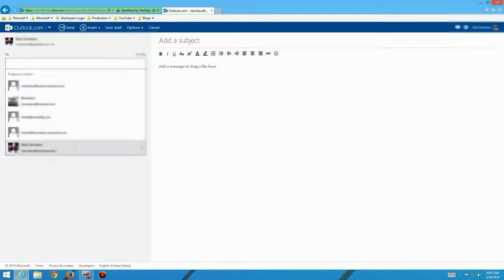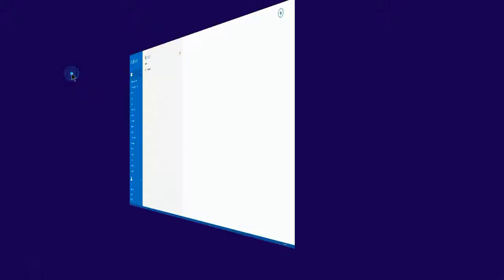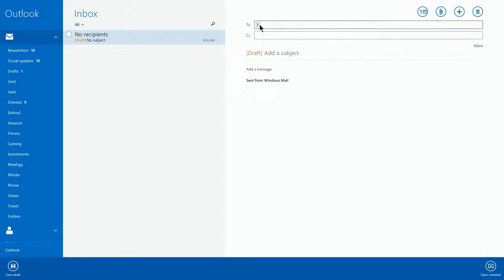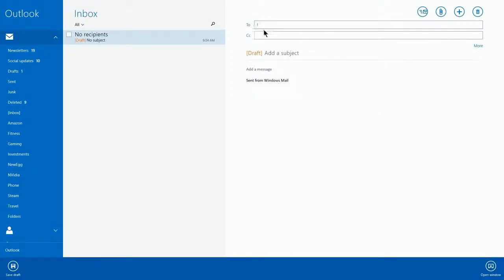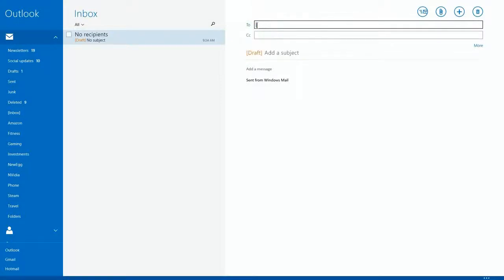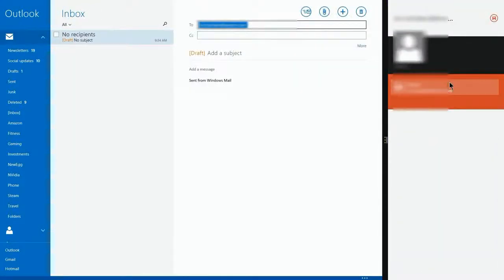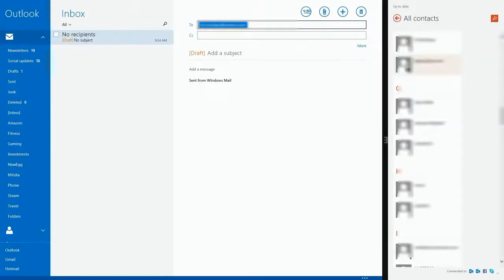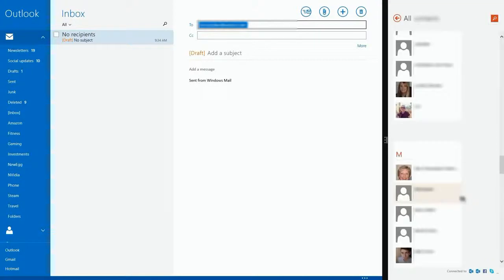Windows 8 1 Mail Edit Autocomplete Email Addresses